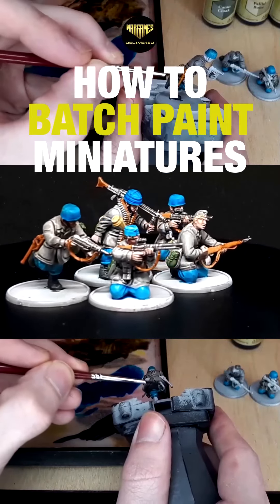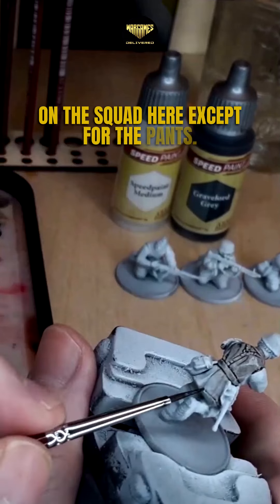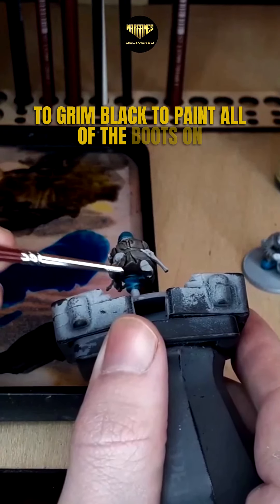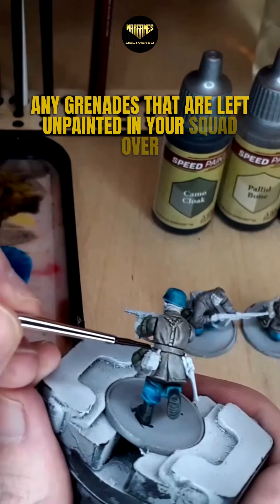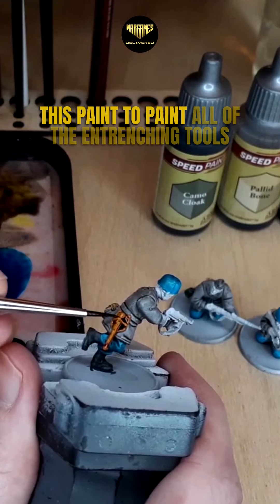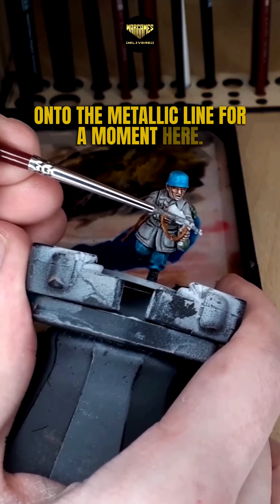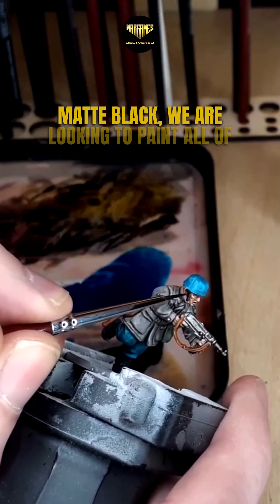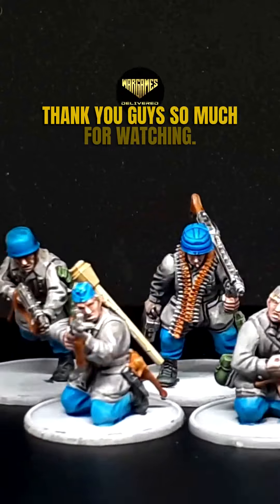Batch Painting Bolt Action Fallschimjager